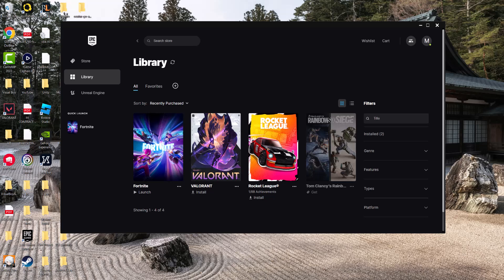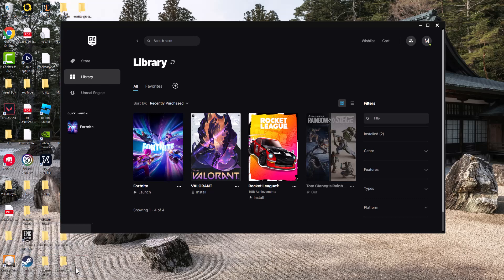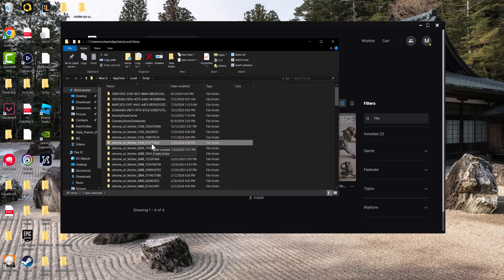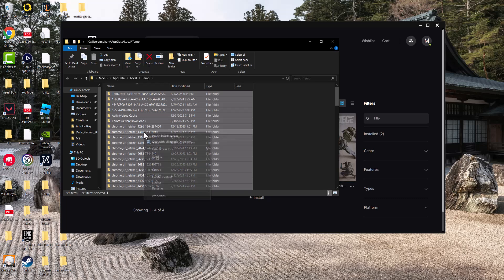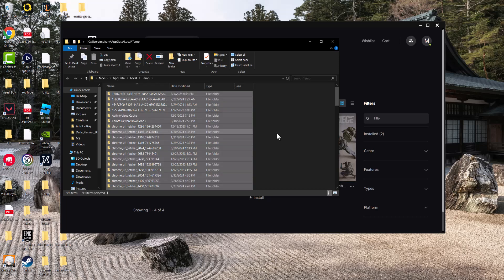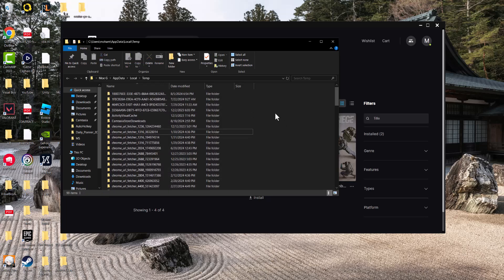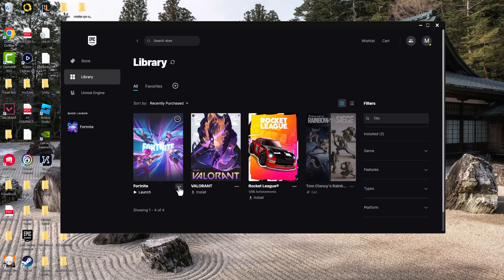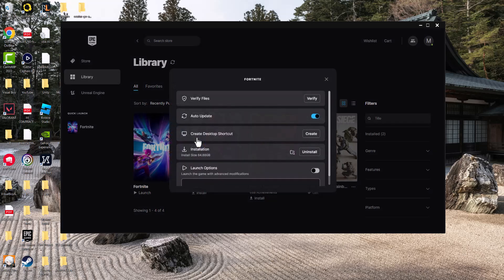How To Fix Fortnite Error Could Not Start Game Error Code 30005 - Fortnite Anti Cheat Error Fix 2024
In this video, I talk about How To Fix Fortnite Error Could Not Start Game Error Code 30005 - Fortnite Anti Cheat Error Fix 2024